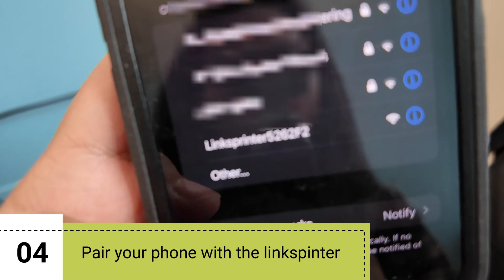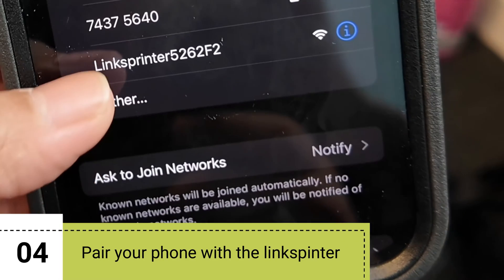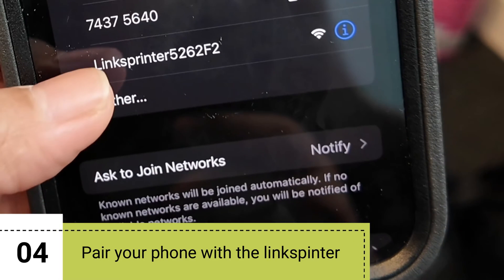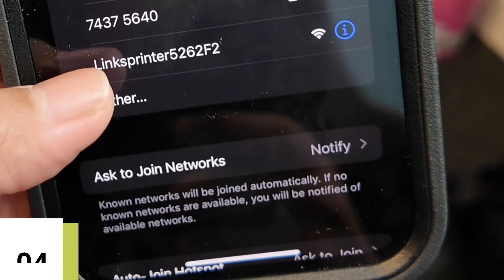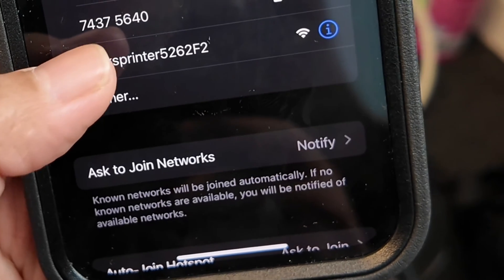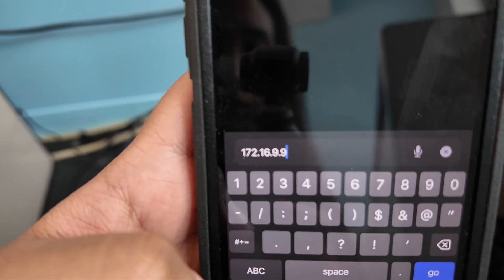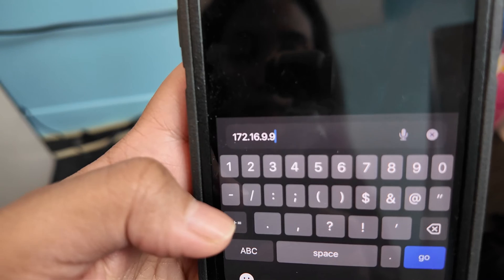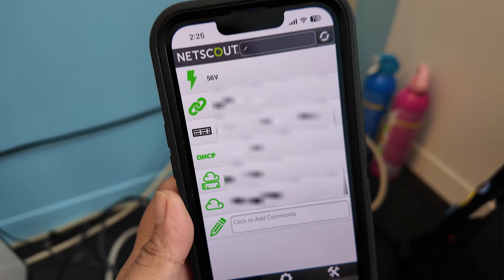How to use the Linksprinter Tool | Quick Tutorial